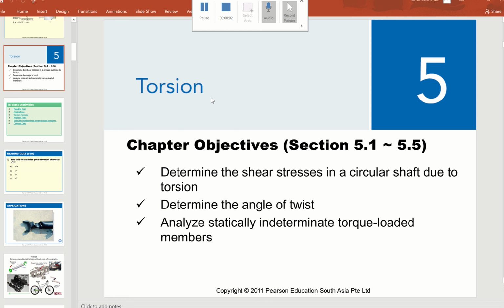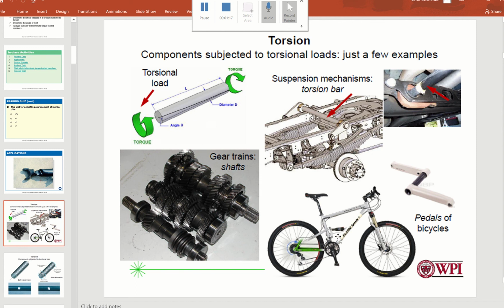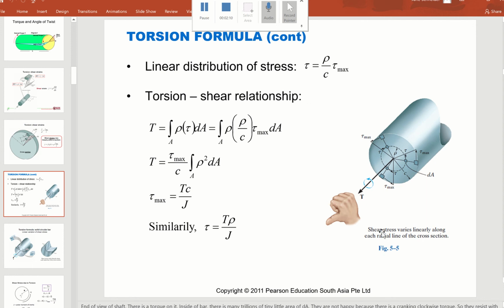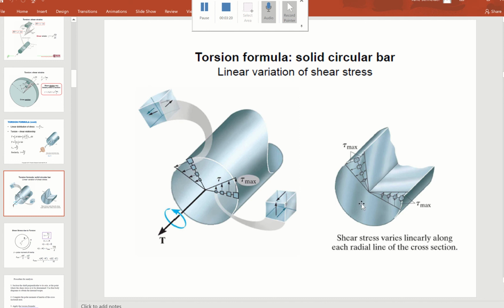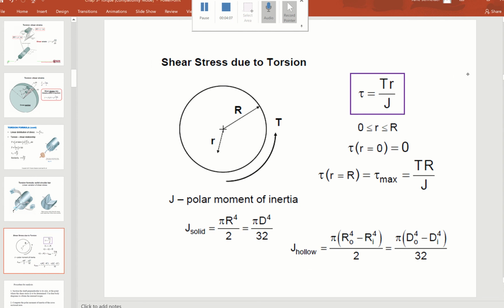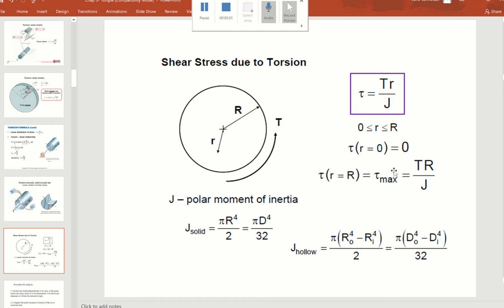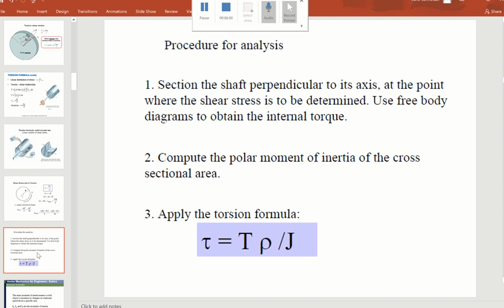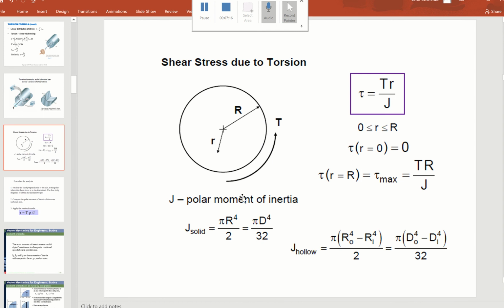Torsion, Shear stress due to torsion, sign convention: Concept